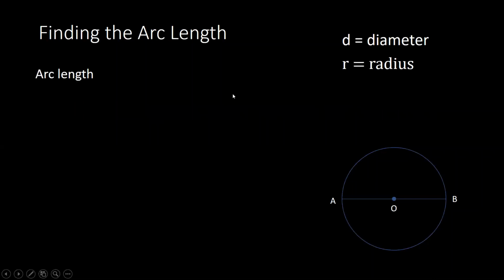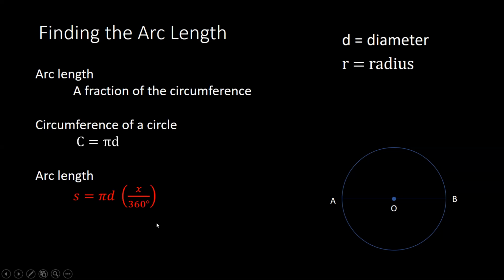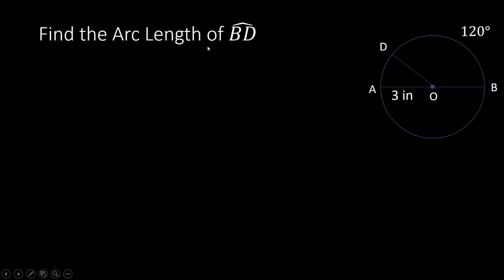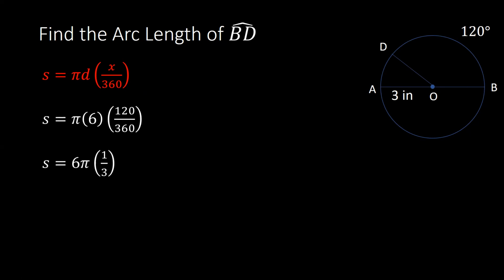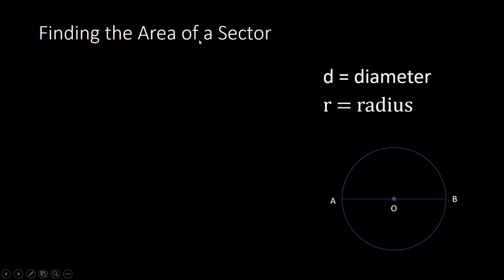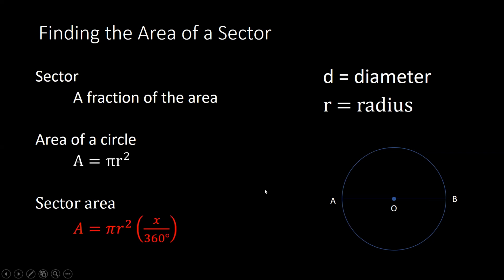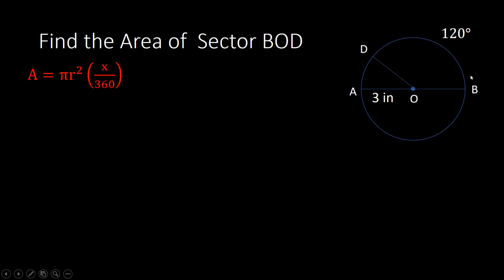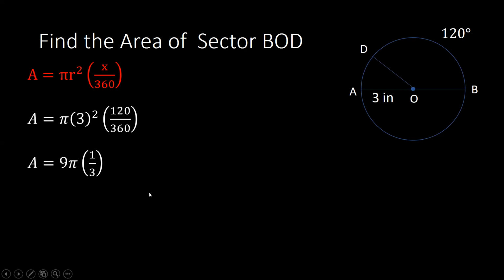Ch9 6 Arch Lengths and Area of Sector